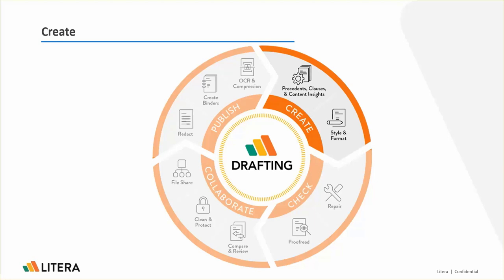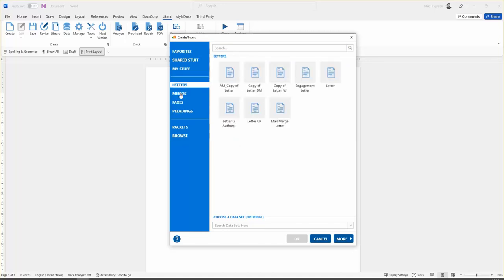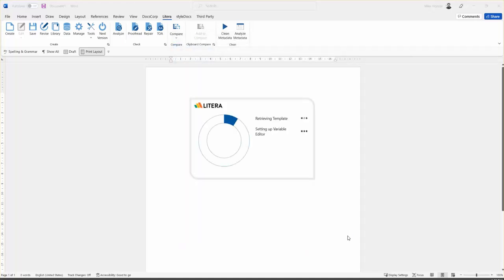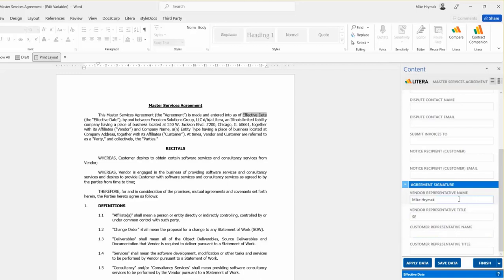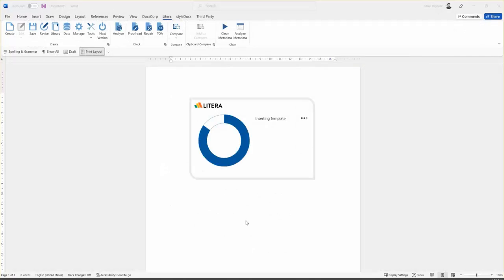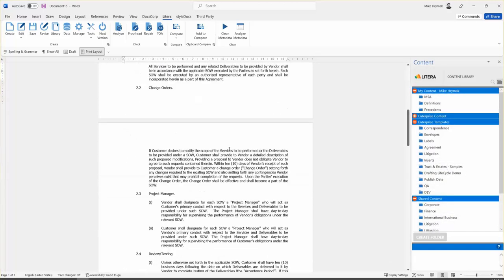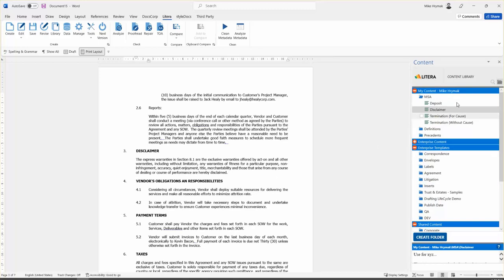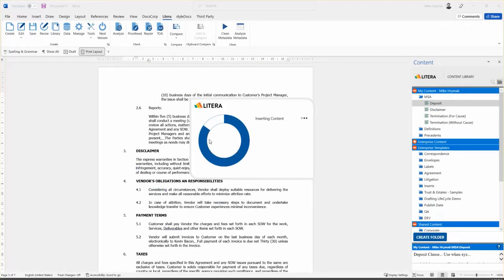Litera Create Demonstration Overview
Litera Create is a document assembly and content library solution that  provides access to firm-approved templates and your favorite content all of which can be stored and surfaced from multiple external sources via Microsoft Word.